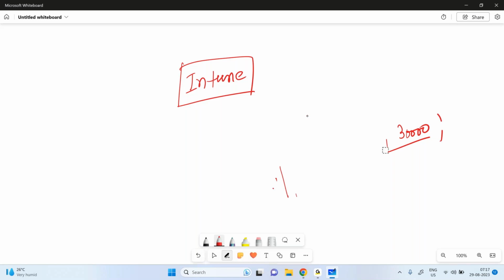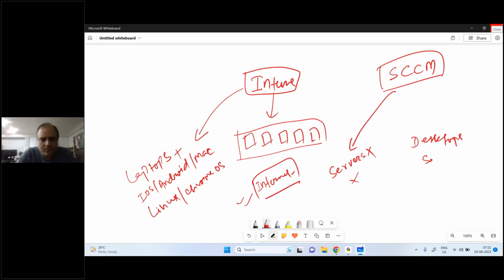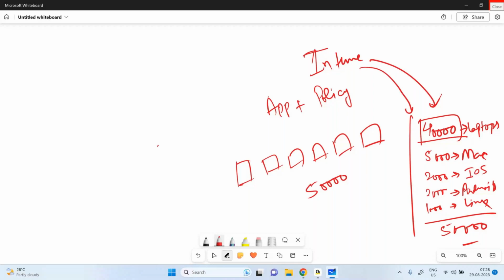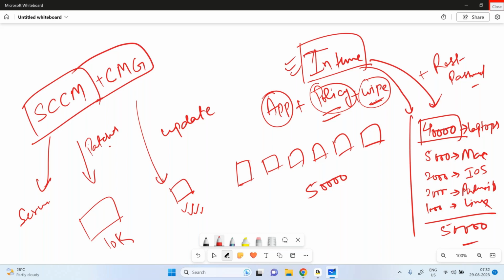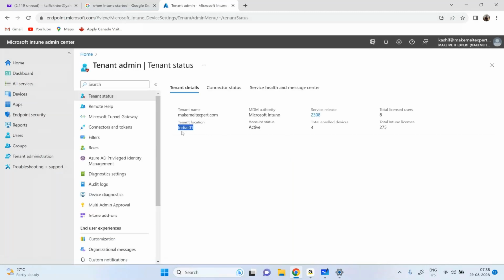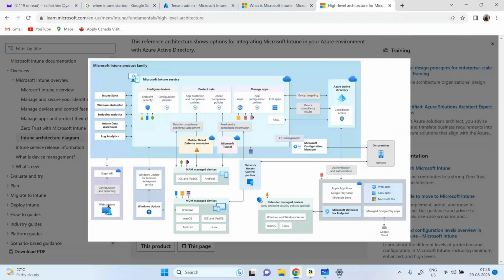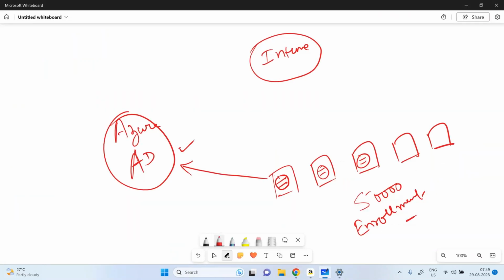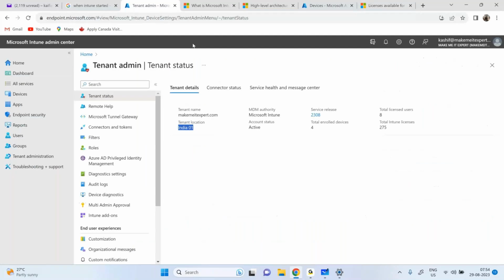Microsoft Intune vs SCCM | Day 1 Comparison & Endpoint Management Training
Welcome to **Microsoft Intune Training Session Day 1 – Comparison Between SCCM and Intune** by SCCM And Intune Training Videos!

Are you confused about Microsoft Intune and SCCM? Do you want to understand the differences between these technologies and decide which one to learn for your IT career?

In this training session, we introduce Microsoft Intune and System Center Configuration Manager (SCCM), explore their key differences, and discuss their roles in modern endpoint management.

This video is useful for IT beginners, desktop support engineers, system administrators, Windows administrators, and professionals who want to build skills in Microsoft endpoint management.

• Introduction to SCCM and Configuration Manager
• Microsoft Intune vs SCCM comparison
• Cloud-based endpoint management
• On-premises device management
• Application deployment and management
• Windows device administration
• Endpoint configuration and security
• Traditional versus modern device management
• Choosing a suitable endpoint management learning path

Microsoft Intune is a cloud-based endpoint management service that helps organizations manage supported devices, deploy applications, configure policies, and maintain device compliance.

Intune is relevant to professionals interested in cloud-based device administration, modern workplace management, application deployment, and endpoint security.

🖥️ **WHAT IS SCCM?**

System Center Configuration Manager (SCCM), now associated with Microsoft Configuration Manager and its MECM naming history, is an enterprise management technology used to manage devices, applications, software updates, and operating system deployments.

It is particularly relevant to IT professionals working with enterprise Windows environments, Configuration Manager infrastructure, software distribution, and endpoint administration.

🔍 **MICROSOFT INTUNE VS SCCM: KEY DIFFERENCES**

Microsoft Intune focuses on cloud-based endpoint management, while Configuration Manager supports extensive on-premises and enterprise management capabilities. Organizations can also use both technologies together in supported environments.

The appropriate choice depends on the organization's infrastructure, existing systems, management requirements, security policies, and IT strategy.

🎯 **WHICH SHOULD YOU LEARN FIRST?**

If you are beginning your IT career, start by understanding Windows administration, networking basics, troubleshooting, and application deployment.

Then explore Microsoft Intune if you are interested in cloud-based endpoint management. Study SCCM/MECM if you want to understand Configuration Manager infrastructure, software deployment, and enterprise device administration.

Learning both technologies can provide a broader understanding of endpoint management across cloud and on-premises environments.

👨‍💻 **WHO SHOULD WATCH THIS TRAINING?**

• IT students and beginners
• Desktop support engineers
• Technical support professionals
• SCCM/MECM administrators
• Endpoint management engineers
• IT infrastructure professionals
• Candidates preparing for IT interviews
• Professionals exploring Microsoft technologies

📚 **CONTINUE YOUR TRAINING**

Follow SCCM And Intune Training Videos for more tutorials on Microsoft Intune, SCCM, MECM, application deployment, software updates, endpoint monitoring, Windows administration, and troubleshooting.

Watch the training sessions in sequence, take notes, and practise the concepts in an appropriate lab environment.

📞 **TRAINING ENQUIRIES**

If you find this video helpful:

• Turn on notifications for upcoming tutorials